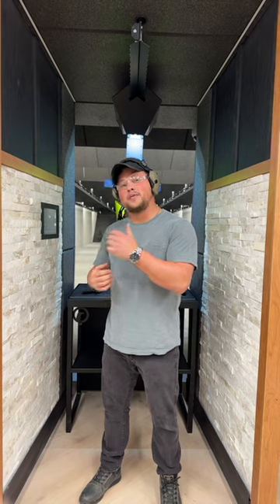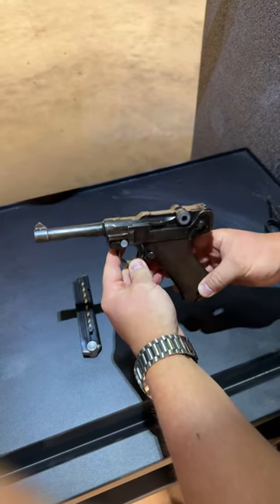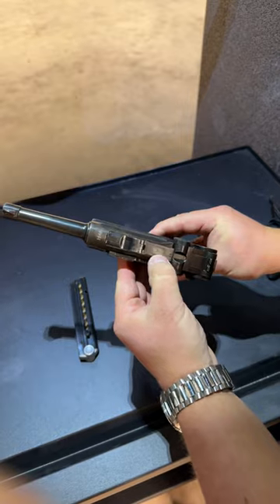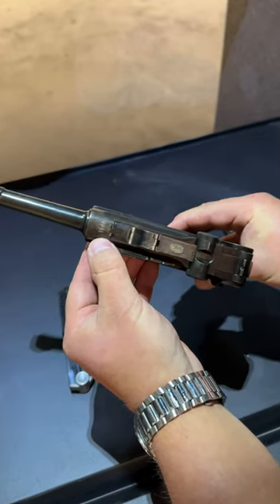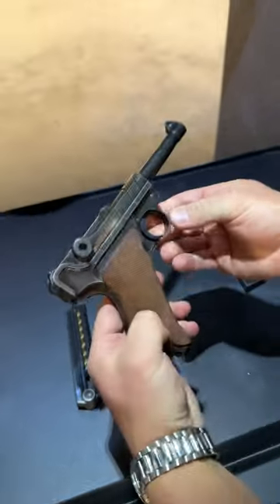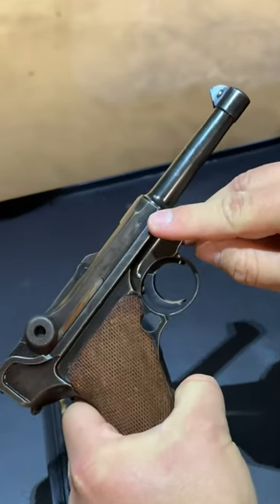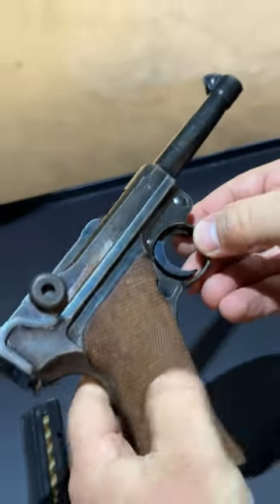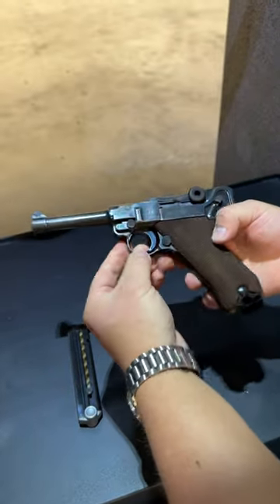Shooting a 1940 WW2 Mauser Luger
Go check out Mainline Armory in Malvern, PA and follow them on instagram! @mainlinearmory